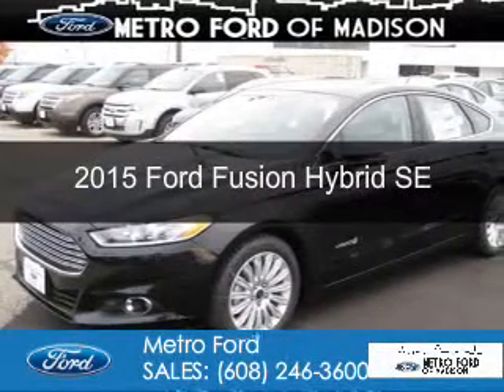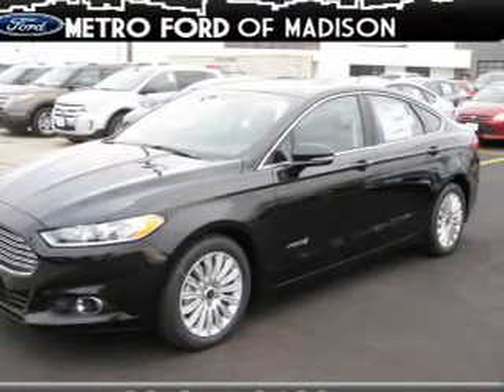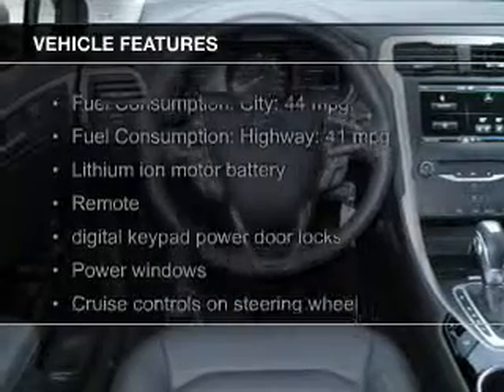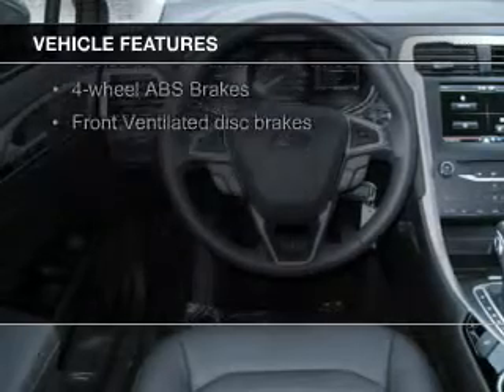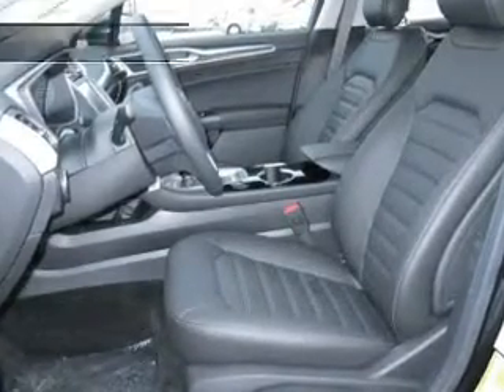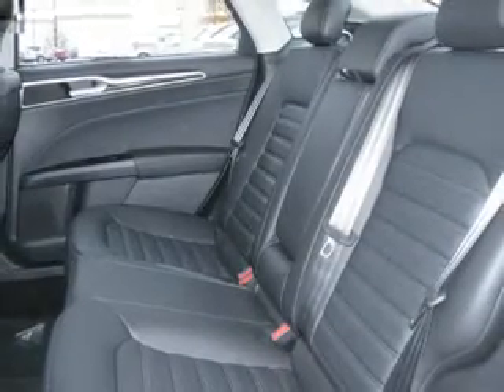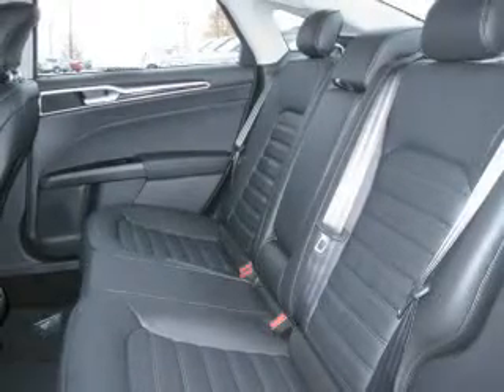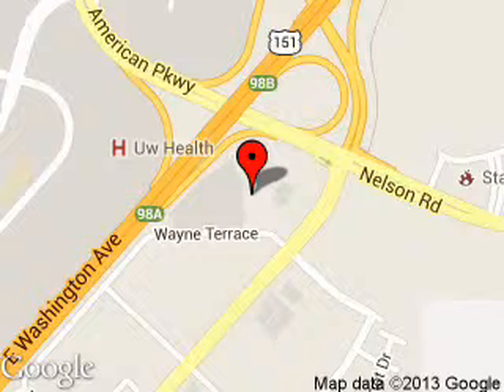2015 Ford Fusion Hybrid - Madison WI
Phone:
Year: 2015
Make: Ford
Model: Fusion Hybrid
Trim: SE
Engine: 2.0 liter inline 4 cylinder 16 valve
Transmission: Automatic CVT
Color: Tuxedo Black
Mileage: 16
Address:
5422 Wayne Terrace